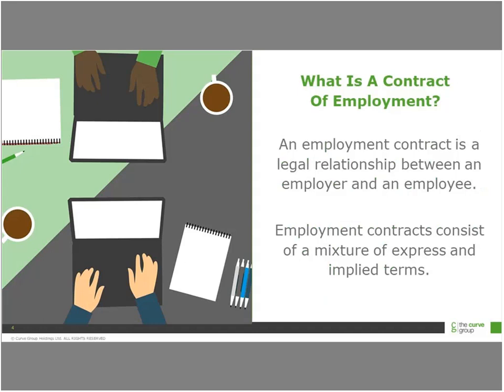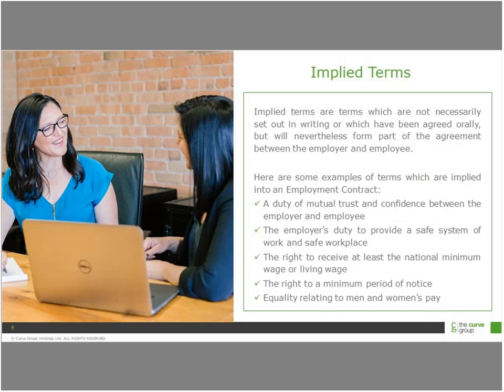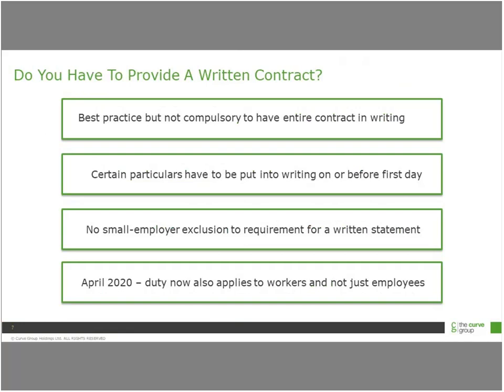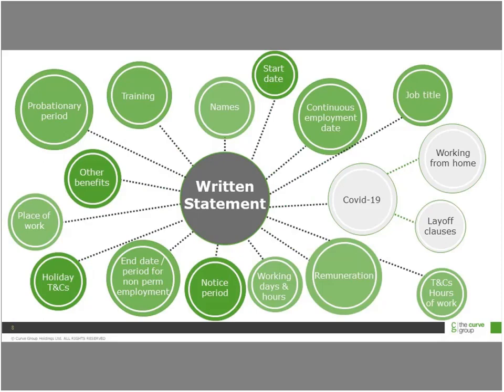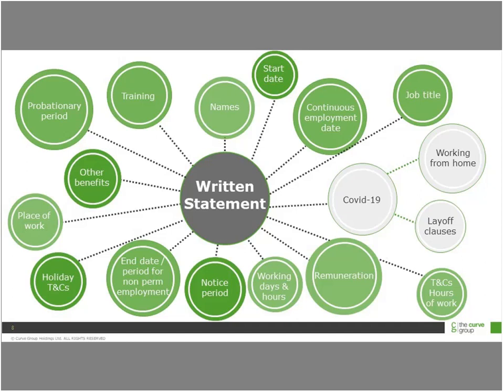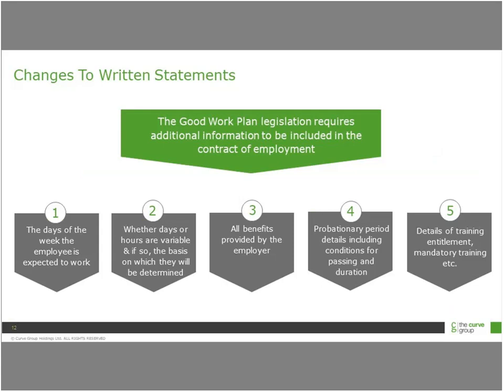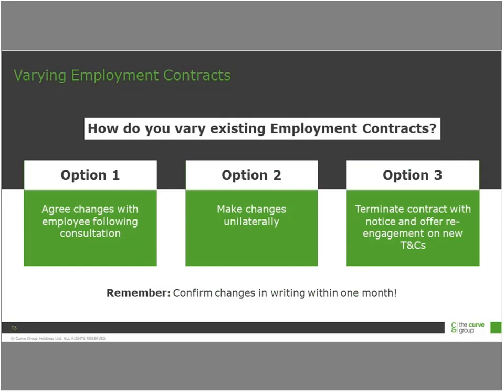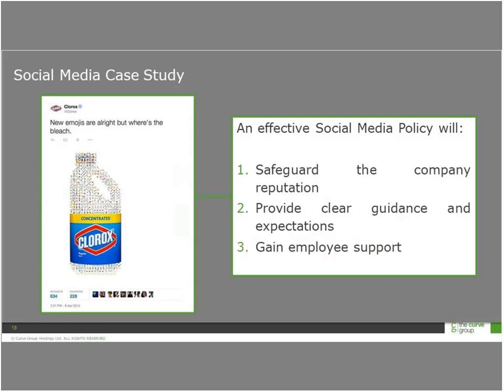Webinar | Employment Contracts & HR Policies - A Guide To Your Company Culture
Perhaps you are a small business owner, looking to take on more employees but don’t know what you need to include in your employment contracts, or which HR policies you are legally required to put in place by UK law.

If you work in a larger business, you may be more interested in developing and rolling out additional HR policies to enhance your Employee Value Proposition and help you to attract and retain the very best talent.

Whilst there are minimum legal requirements businesses need to comply with, employment contracts and HR policies also provide the gateway to your company culture, so are critical documents to put in place and need to be continuously reviewed.

In our free HR webinar, we discussed the following:

Contracts of employment
Expressed and implied terms
How to vary an employment contract
Recent changes to contractual requirements – ‘The Good Work Plan’
The importance of HR policies
HR policies required by UK law
HR policies to enhance your Employee Value Proposition
How to maintain your policies
How to roll out new / changes to policies and practices